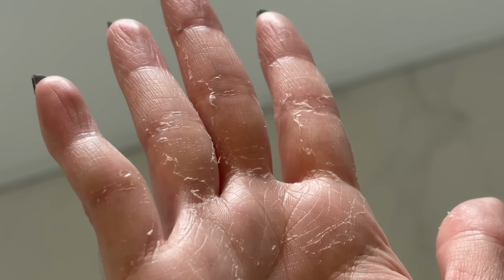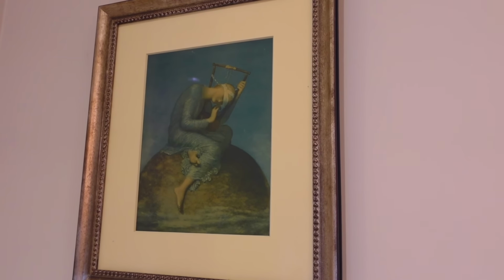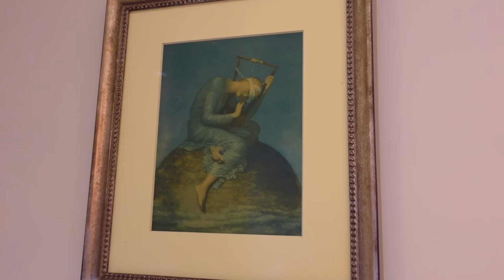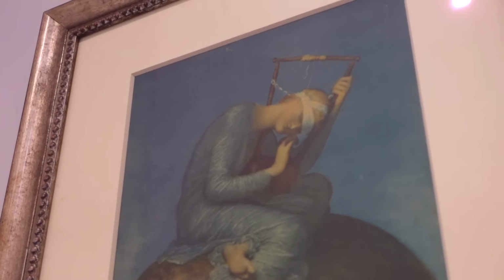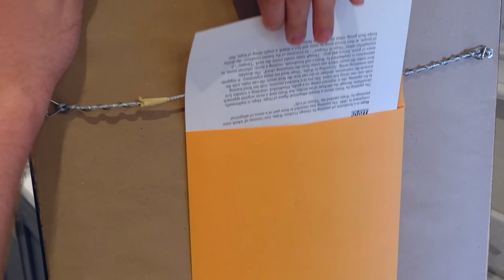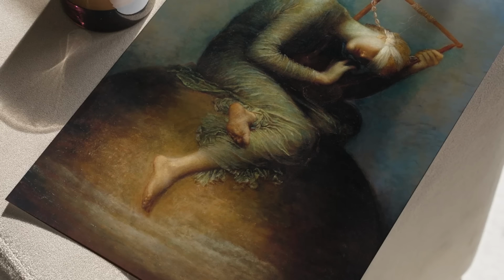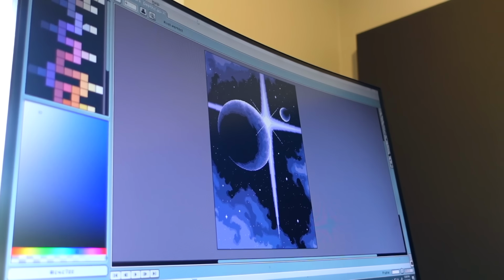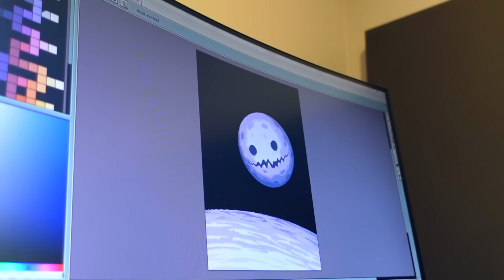DO NOT Buy This From Marshalls (My Scary Allergic Reaction)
In today's video I have a weird reaction to something I bought recently from Marshalls...

Follow my inspirational YANA Insta: @yana_group

team @ jessiivee . com